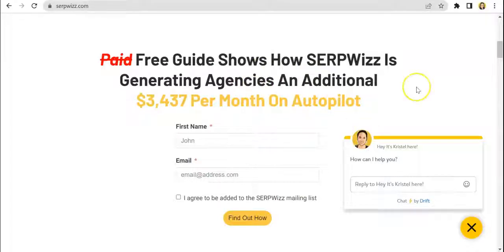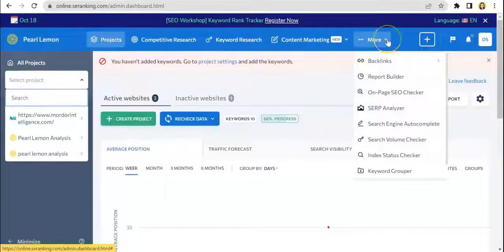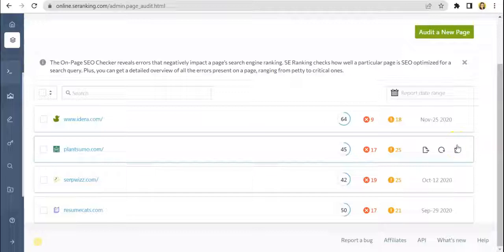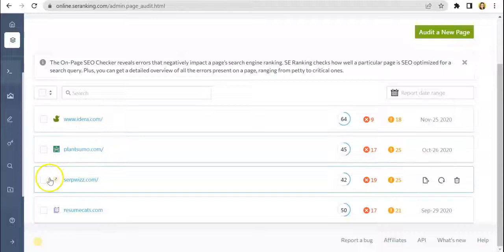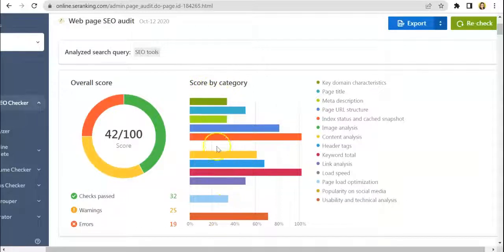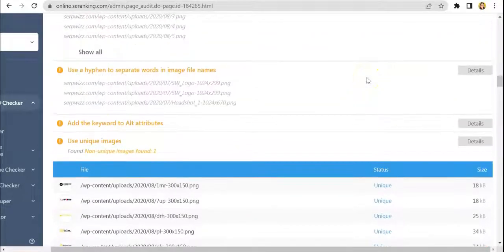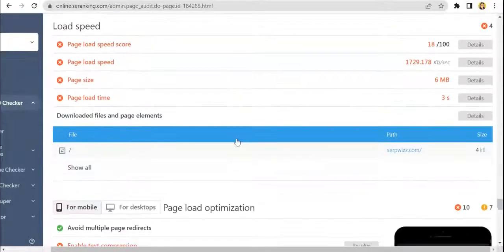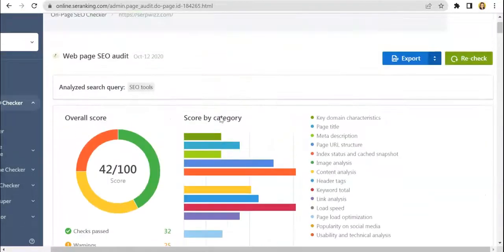On Page SEO Checker By SE Ranking | SE Ranking Tutorials